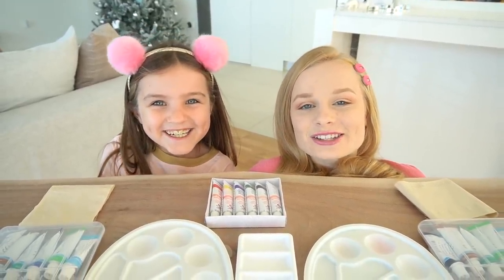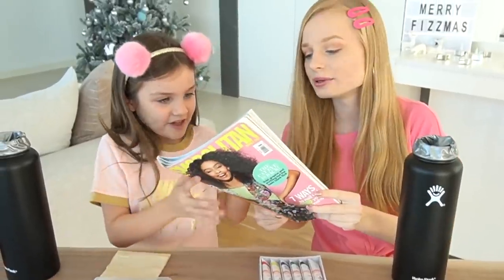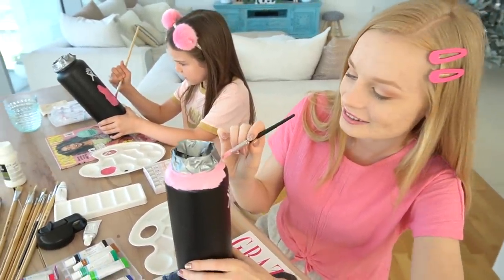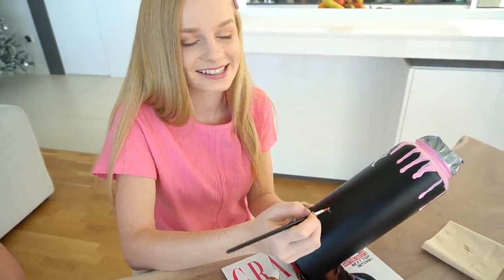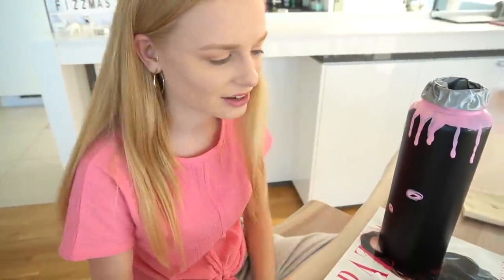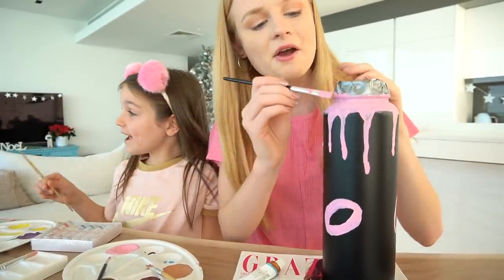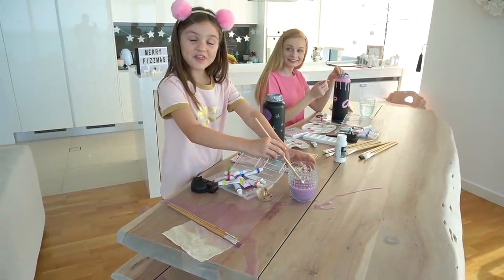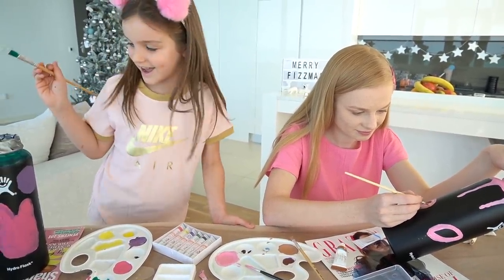CUSTOMIZING HYDRO FLASKS: Mia VS Sienna | Fizz Sisters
CUSTOMIZING HYDRO FLASKS: Mia VS Sienna

Hiii! We're the Fizz Sisters and we make FUN VIDEOS!

We make family friendly PG clean content which includes challenges, pranks, surprises, celebrations, hauls, comedy sketches and more! :)